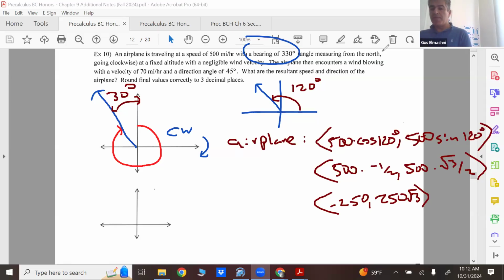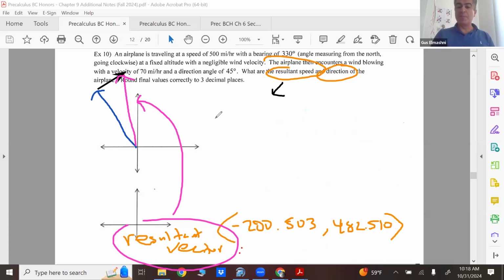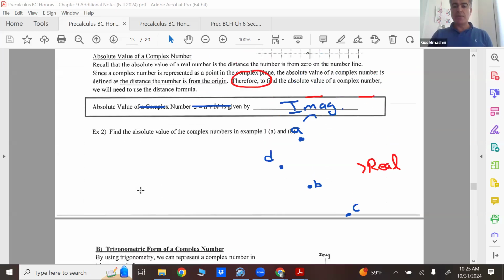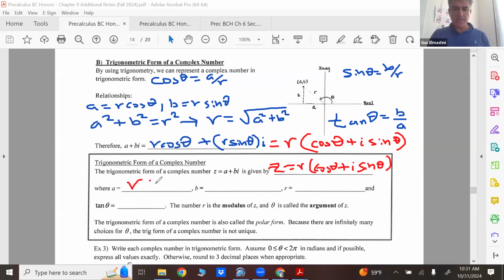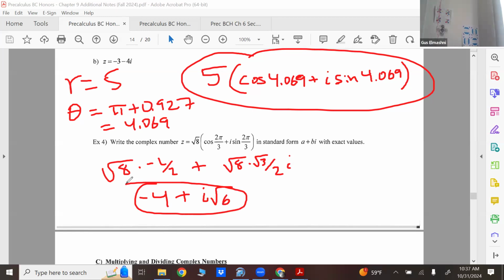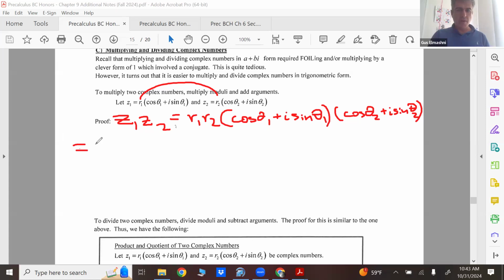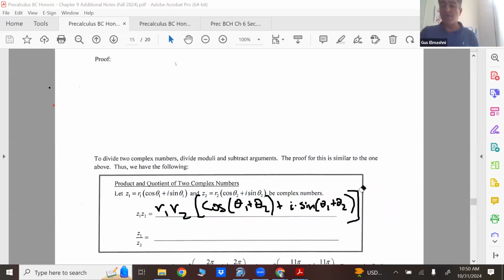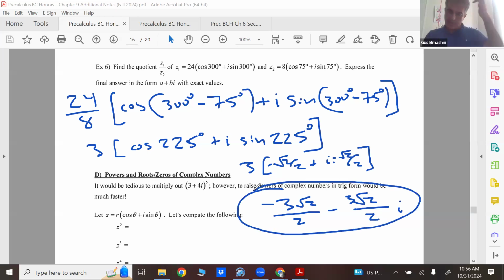Precalculus BC Honors Unit 4 Lesson 6 Fall 2024